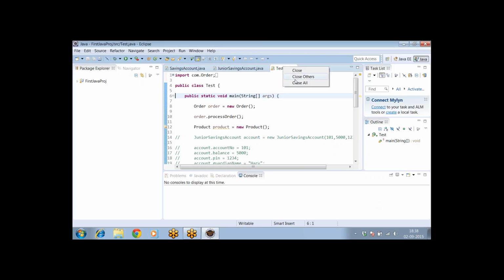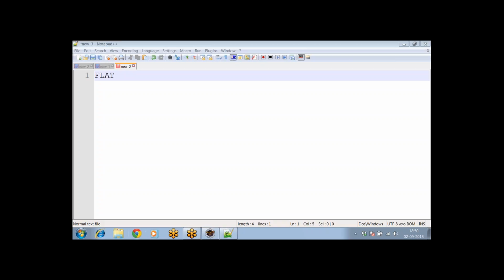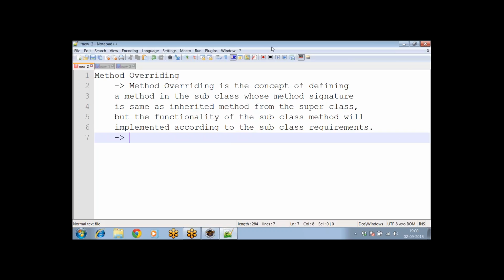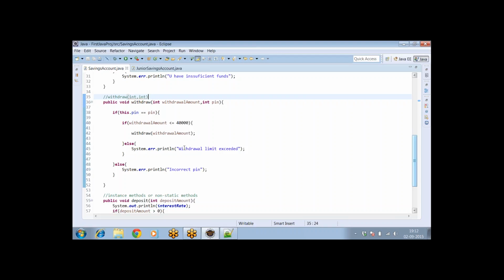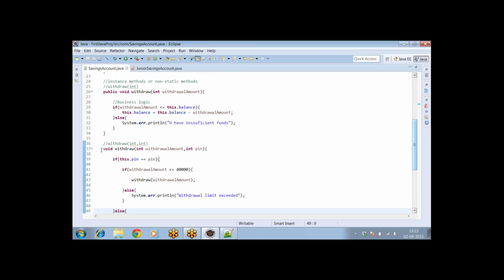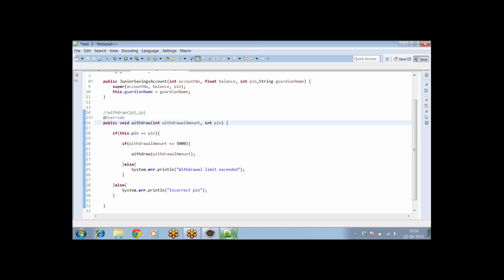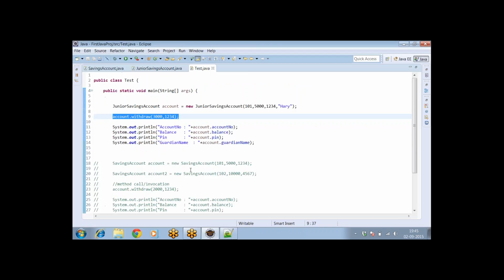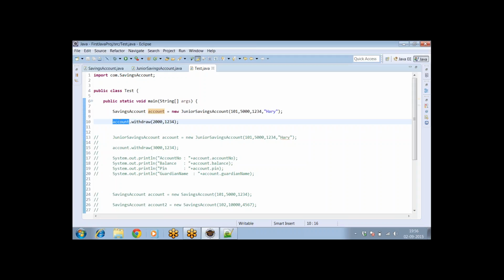2015 09 02 18 38 Augustjava6 30pm